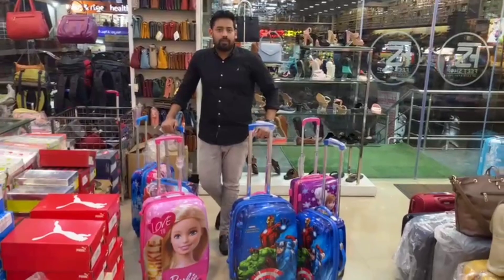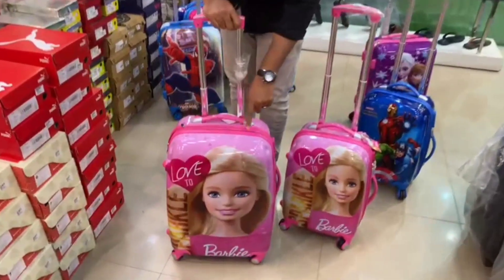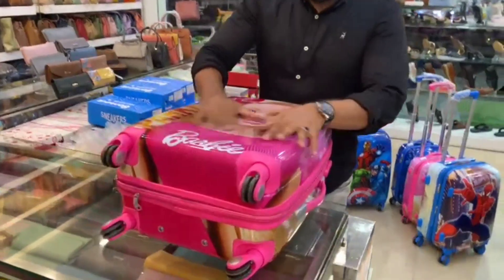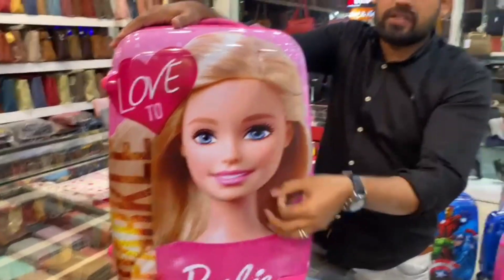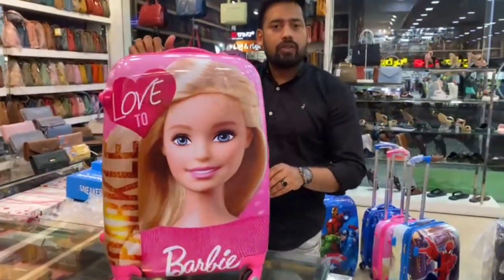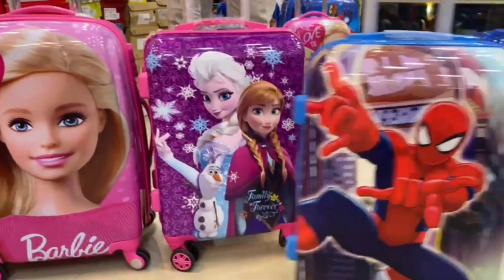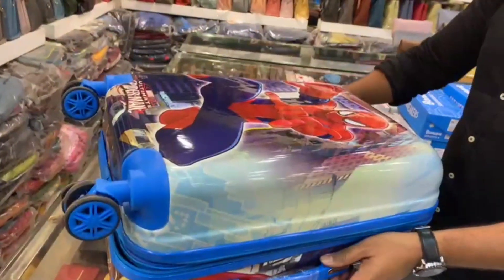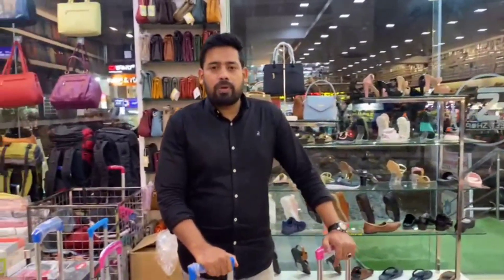kids new trolley bag#shortvideo